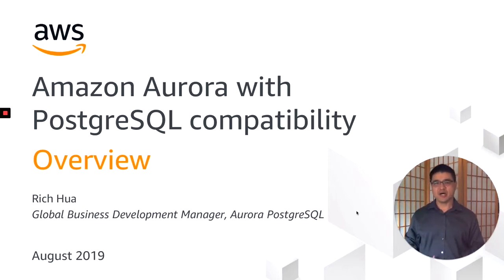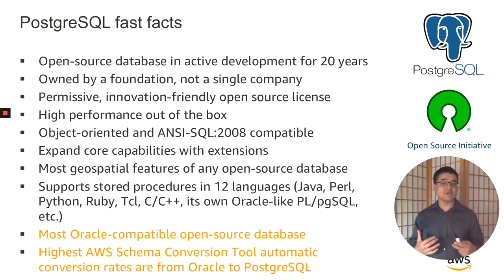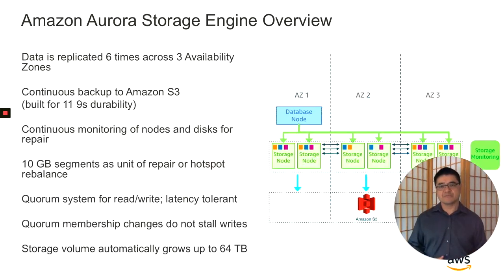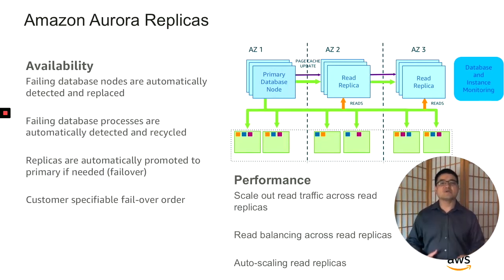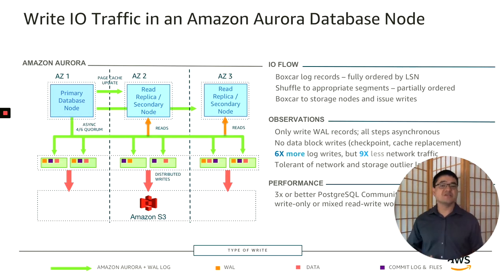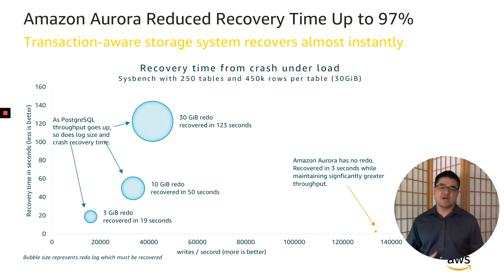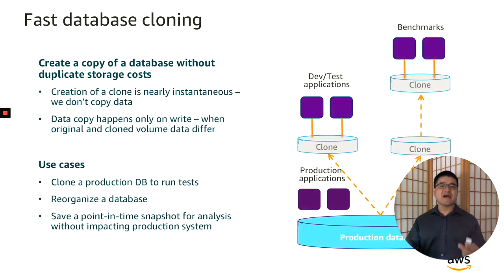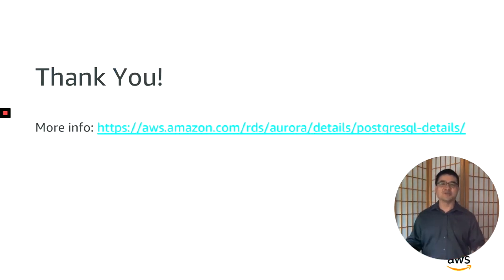Aurora PostgreSQL University: Intro to Amazon Aurora with PostgreSQL Compatibility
Learn more about Amazon Relational Database Service (RDS)
Overview of Amazon Aurora with PostgreSQL compatibility. Learn about the availability, performance, scalability, and enterprise features of Aurora PostgreSQL - all at 1/10th the cost of commercial databases. There is a reason Aurora is the fastest growing service in AWS history!